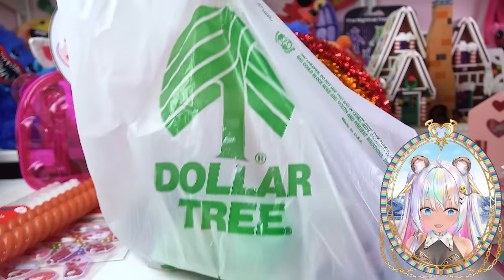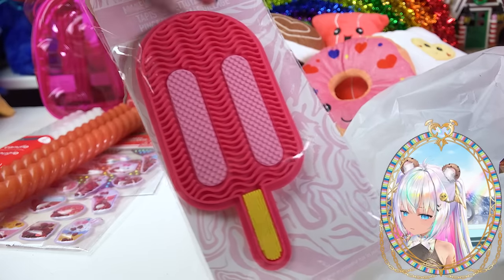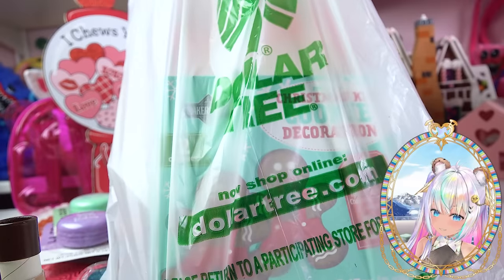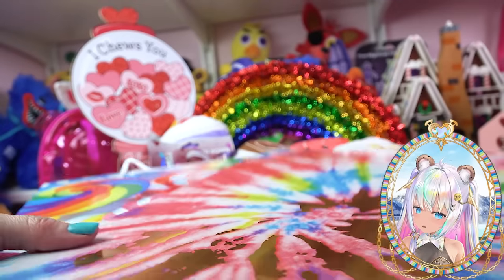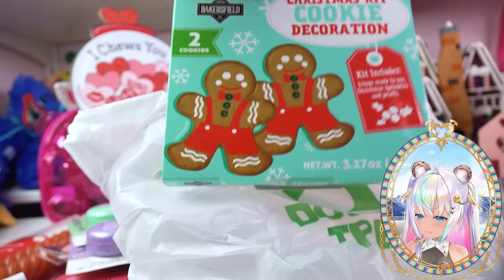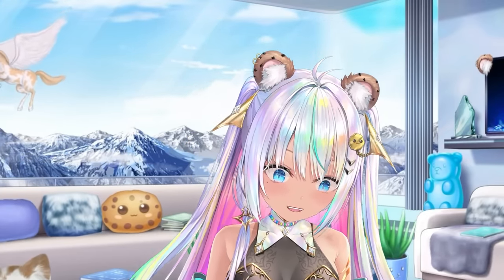5 Bags of Dollar Tree ( Valentine's Day )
🍪Are you ready for a Dollar Tree haul? I found so many gift ideas for Valentine's day holiday! I picked up so many cute items in this haul like Vday cards, lipgloss, makeup, craft items and more! I bought everything with my own money.
Have a magical day and I'll see you in my next video! :D💙

Vtuber Artist Twitter : @rin7914
Live2D Twitter : @iron_vertex (@sei_soy & @Zenseikun)
Banner, logo, intro/outro art: UwU Media